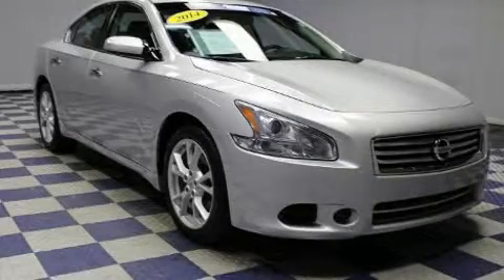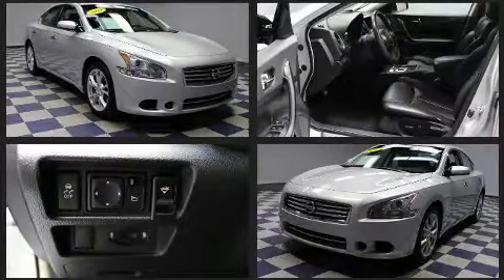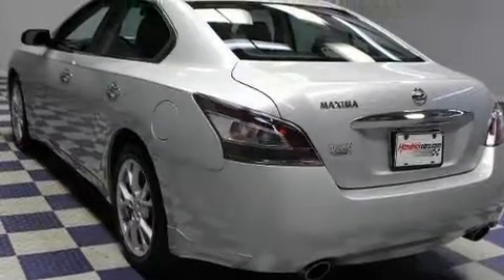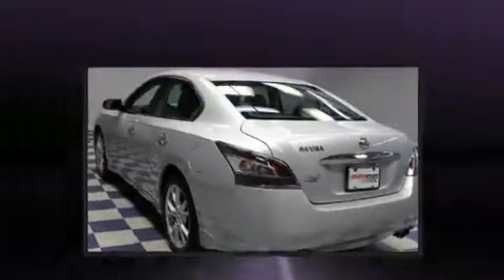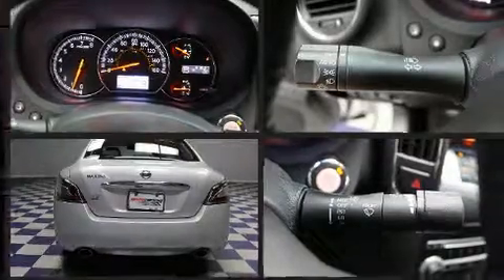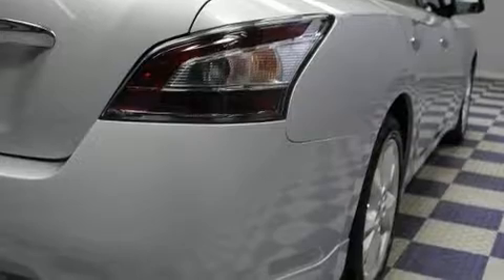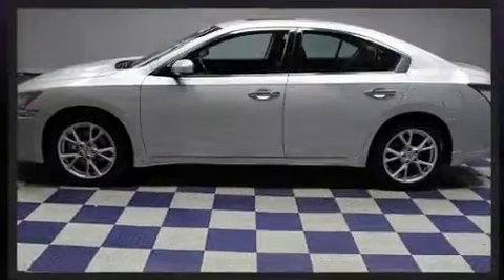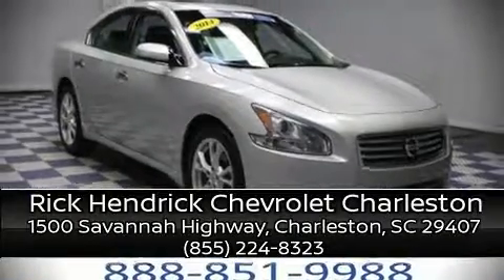2014 Nissan Maxima 3.5 S in Charleston, SC 29407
You can expect a lot from the 2014 Nissan Maxima. With less than 40,000 miles on the odometer, this 4 door sedan prioritizes comfort, safety and convenience. Smooth gearshifts are achieved thanks to the 3.5 liter 6 cylinder engine, and for added security, dynamic Stability Control supplements the drivetrain. All of the following features are included: 1-touch window functionality, a tachometer, variably intermittent wipers, an automatic dimming rear-view mirror, power front seats, cruise control, and remote keyless entry. For drivers who enjoy the natural environment, a power moon roof allows an infusion of fresh air. You and your passengers will enjoy the stereo system, which includes a CD player with MP3 capability, steering wheel mounted audio controls, and 8 speakers, providing excellent sound throughout the cabin. Passenger security is always assured thanks to various safety features, such as: dual front impact airbags with occupant sensing airbag, head curtain airbags, traction control, brake assist, anti-whiplash front head restraints, a panic alarm, and 4 wheel disc brakes with ABS. This car was designed with safety in mind, allowing you to drive with even greater assurance. It also arrives with a Carfax history report, providing you peace of mind with detailed information. We have the vehicle you've been searching for at a price you can afford. Please don't hesitate to give us a call.